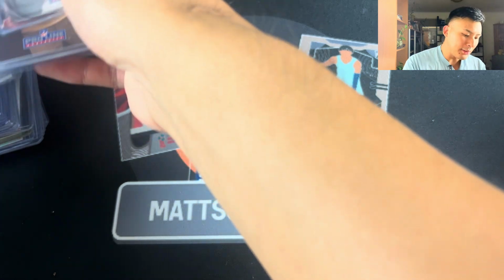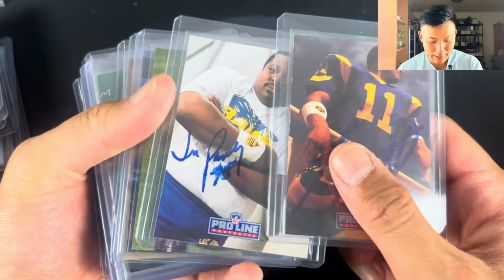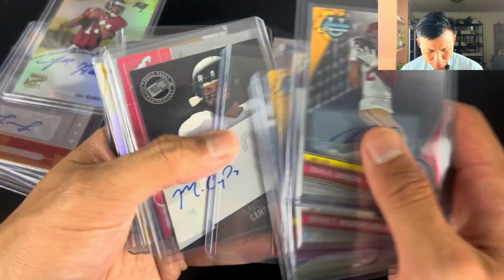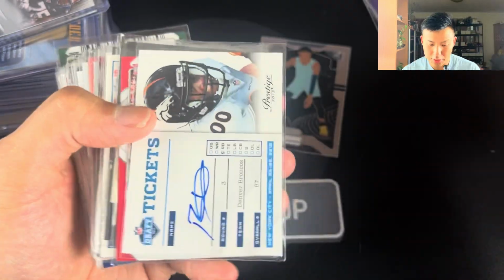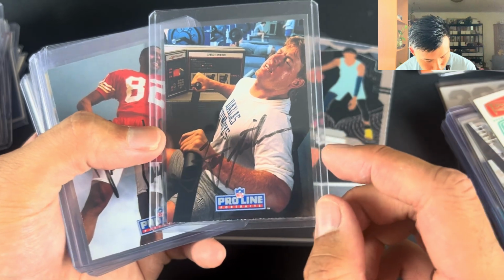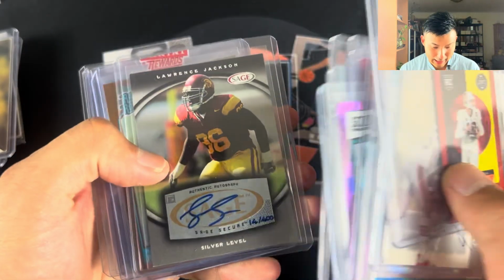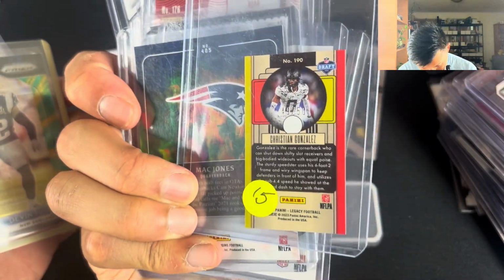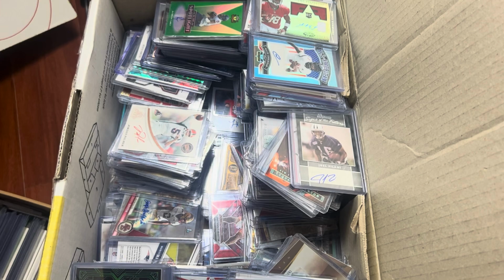DID I GET SCAMMED ON THIS COLLECTION???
Recapping a MASSIVE collection I purchased a few weeks ago and it was actually incredible to run through!

It literally took me hours to go through and I still haven't fully gone through it but there were definitely some interesting cards included with some autos that have to be authenticated.

Enjoy my content? Shout me a coffee!

About me:

Hi I'm Matt aka mattscardshop - join me through my journey as I try to live one of my childhood dreams - collecting sports cards. On my YouTube channel I do videos on: sports card maildays, PSA submission reveals, box breaks and more. I also go through my success and failures with investing in sports cards, so hopefully you all can learn something too.